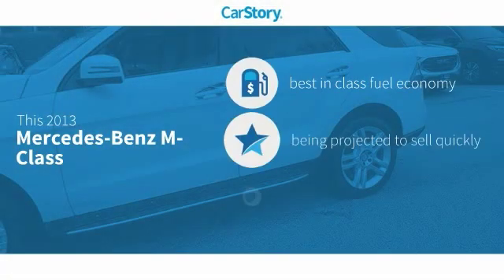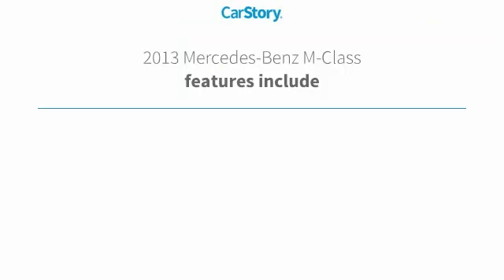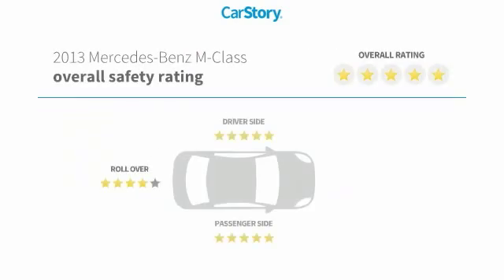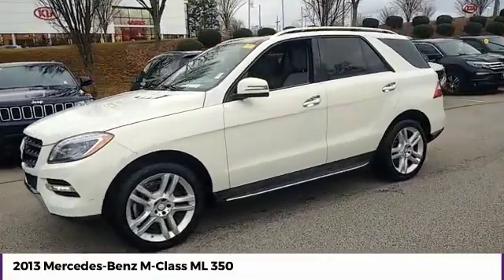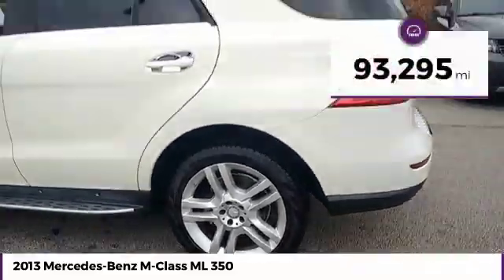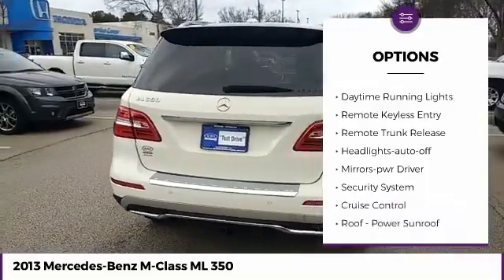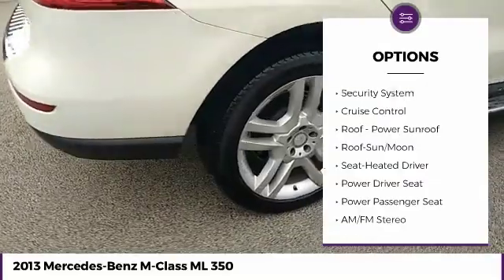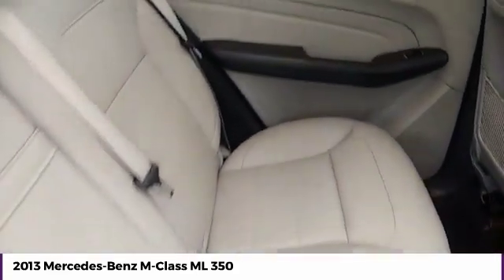2013 Mercedes-Benz M-Class ML 350 Used 24031A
McDonough,Morrow,Griffin,McDonough
2013 Mercedes-Benz M-Class ML 350 - $15898

Sons Honda
105 Sons Drive

NEW PRICE! * POWER PACKAGE, * ALLOY WHEELS, * NAVIGATION, * LEATHER, * LOCAL TRADE, * LOW PAYMENTS!, * NON SMOKER, * POWER SUNROOF/MOONROOF, * INCREDIBLE CONDITION, * AUTOMATIC HEADLIGHTS, * BACKUP CAMERA, * BLUETOOTH, * GOOD BRAKES, * GOOD TIRES, * APPEARANCE PACKAGE, * LUXURY FOR LESS! * HURRY IN! Almond Beige w/Leather Upholstery. Check out Sons Honda, featuring the largest selection of Honda Certified vehicles on the southside and home to the Sons Advantage. We remove sold units as quickly as possible, due to our high inventory turnover of vehicles per month it is possible that some may remain online so please call in advance to make sure that the vehicle that you are looking for is still in stock. Our prices are current market based, set to remove the negotiating process and streamline your visit with us. We are able to set our prices based on our competitors to ensure you receive the best value possible. Please print this ad to receive this special internet offer. No other discounts or offers may apply.Awards: * 2013 IIHS Top Safety Pick * ALG Best Residual Value Reviews: * Any luxury SUV can promise a quiet cabin and a smooth ride. But very few can claim a 174-mph top speed on the German autobahns or offer the stump-pulling torque of a fuel-efficient diesel engine. The well-regarded safety features of the M-Class are just another selling point, as is its 7,200-pound tow rating. Source: KBB.com * Engine choices include gas and diesel; comfortable seating; high-quality interior and construction; excellent braking distances. Source: Edmunds